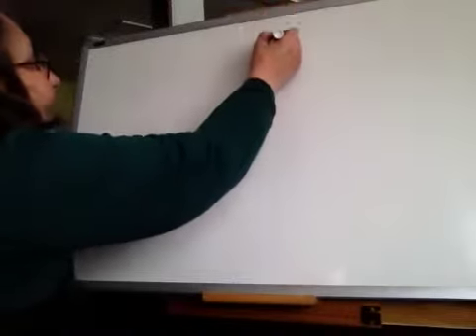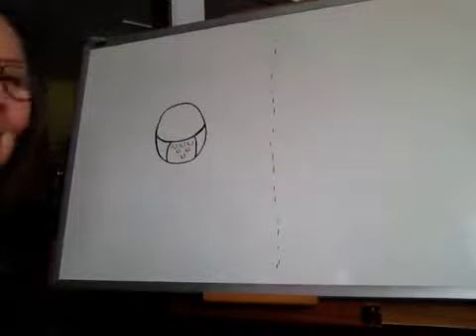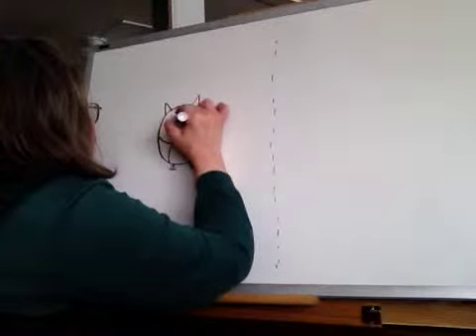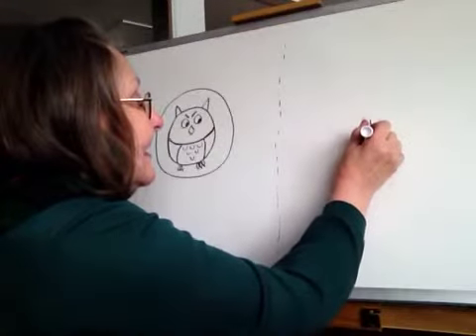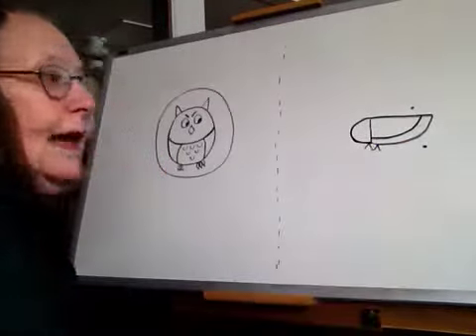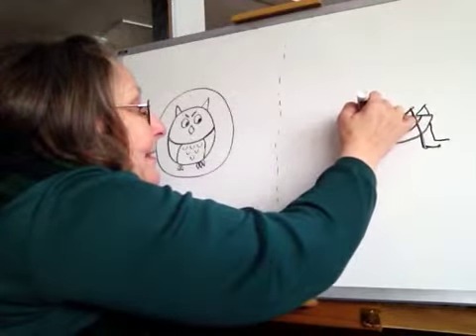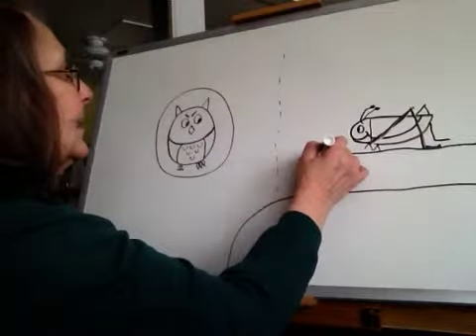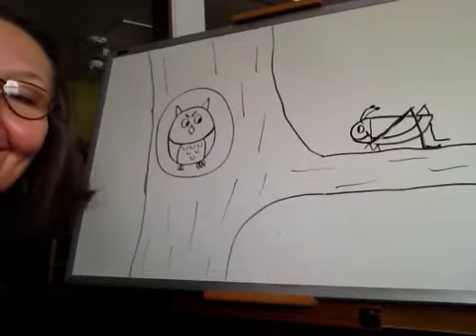Owl and grasshopper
Draw the owl and grasshopper